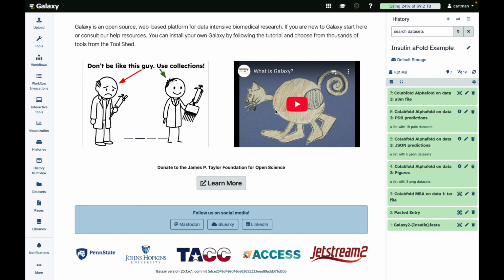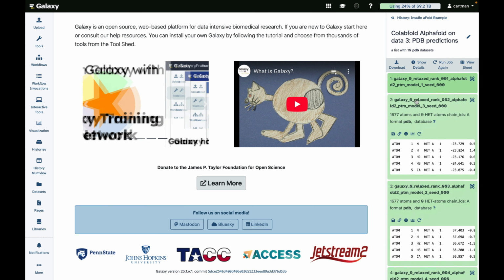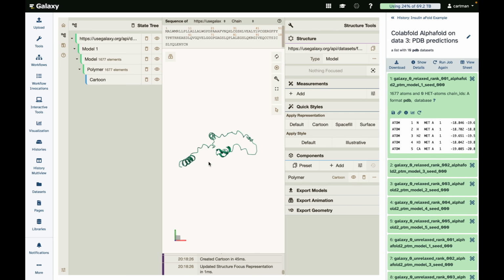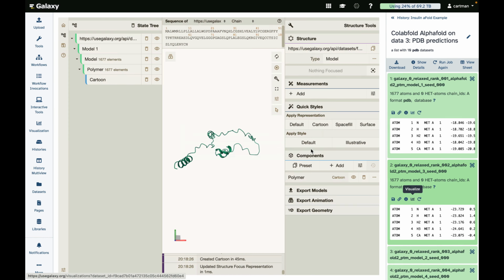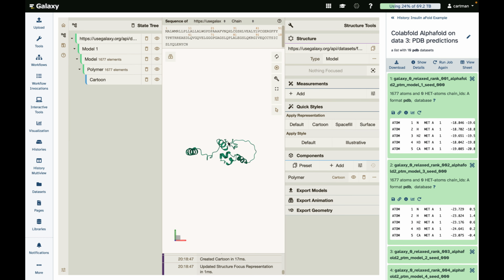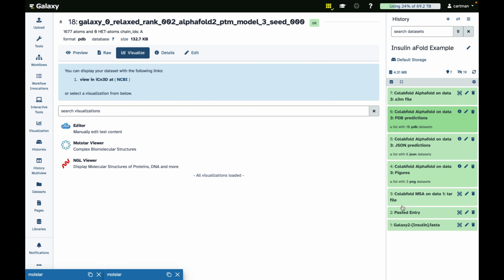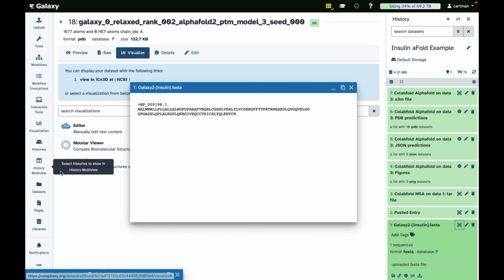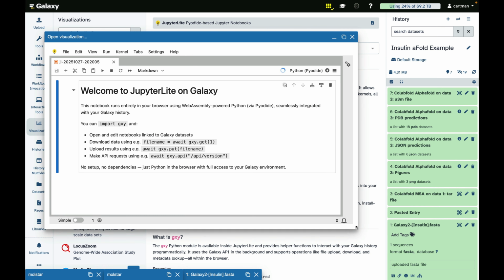Galaxy's window manager: Look at many thing at once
This screencast shows how to use a window manager within Galaxy UI. You can use it to look at comparable multiple datasets at once.